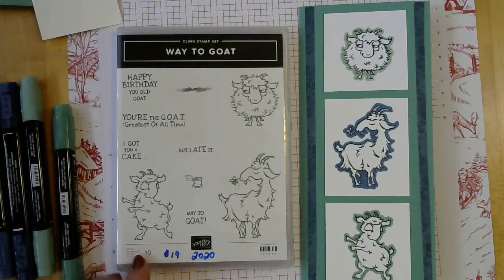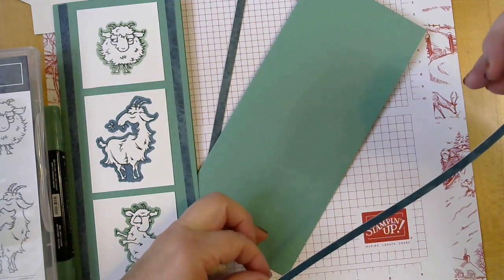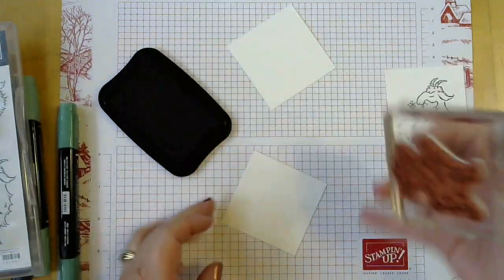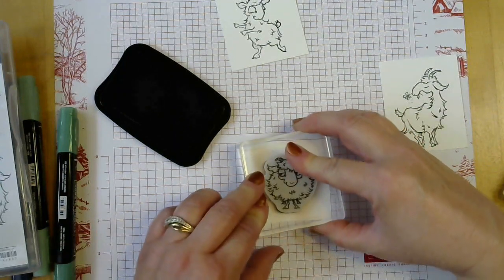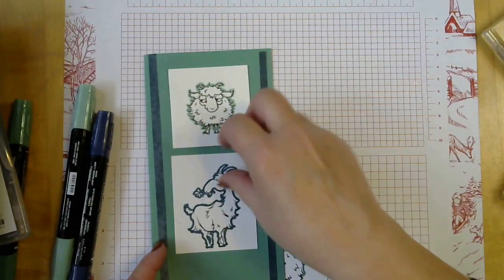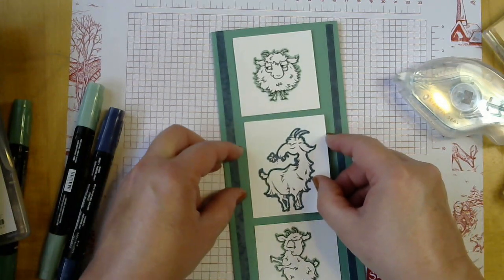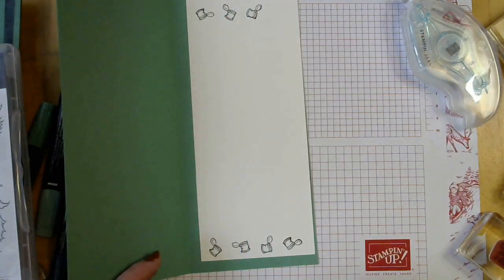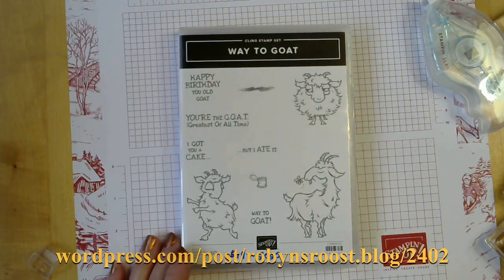Way to Goat Slimline Card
Use the Slimline Style greeting card to create this funny Way to Goat card.  Use the outlining technique to create shadows around the goats to make them really stand out without coloring them. The correct link to my blog post is